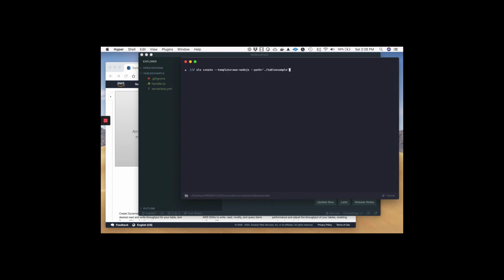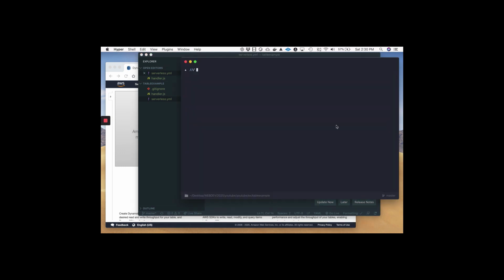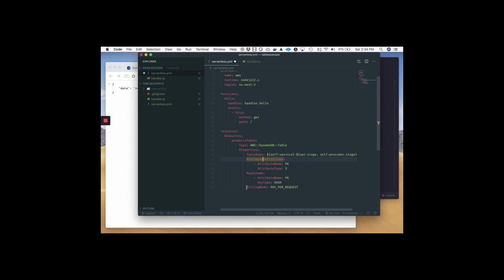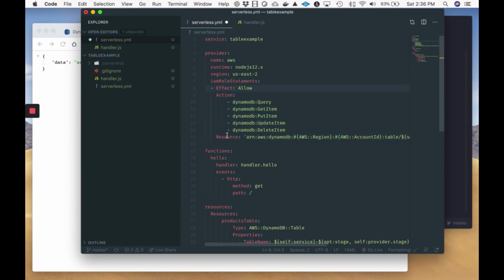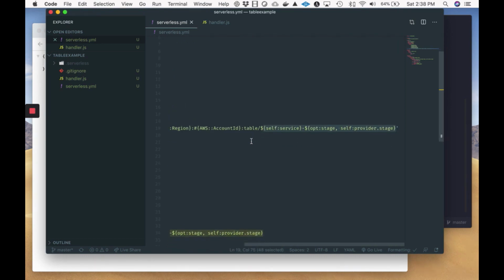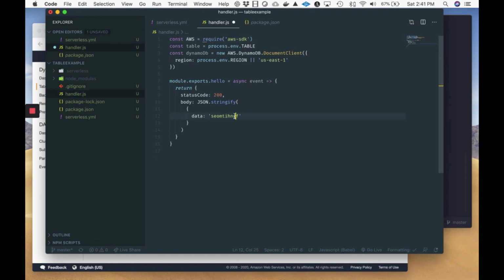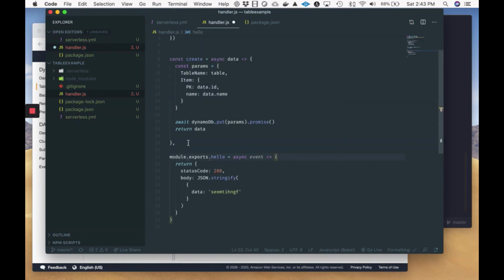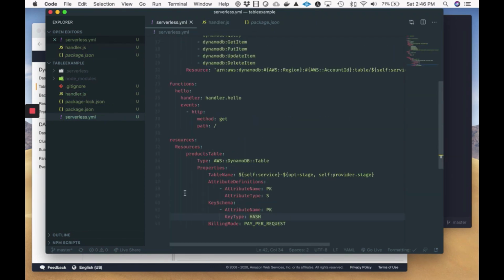Serverless + Endpoint + DynamoDB